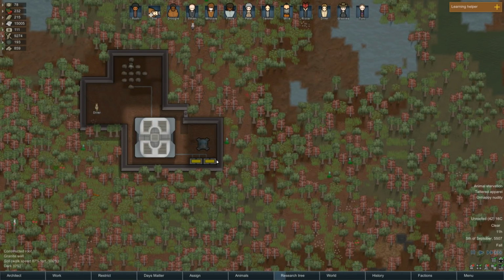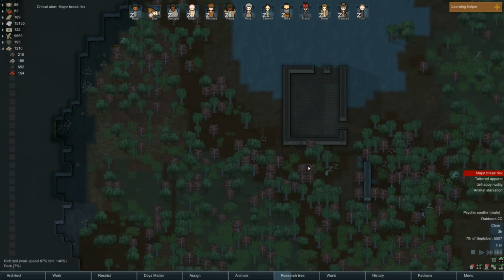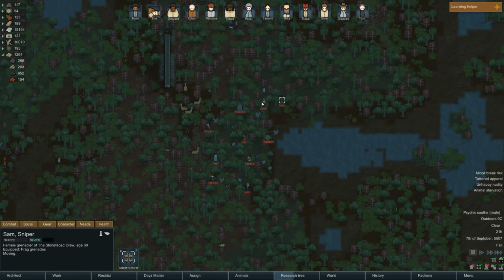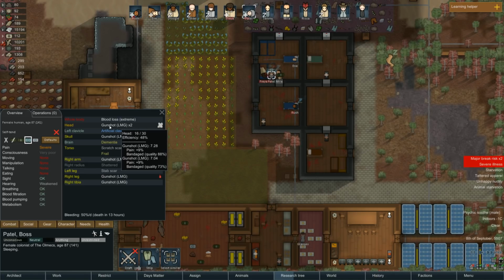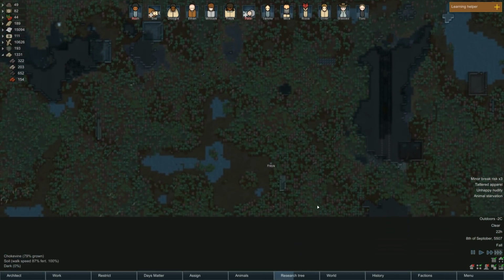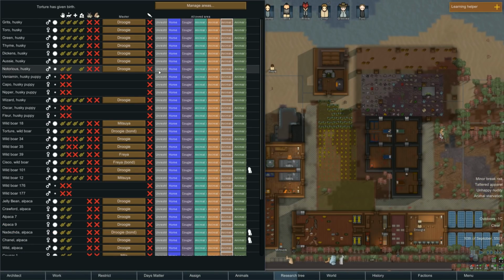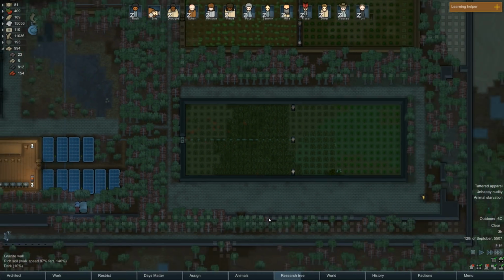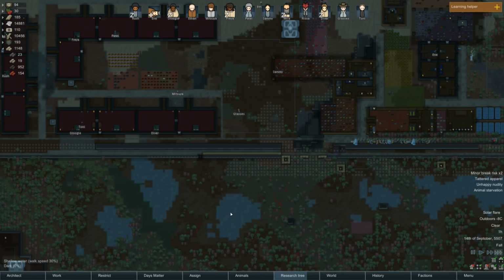Foxman Plays: RimWorld (B18) - Ep. 44 - Line Up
Would you look at that?! It's working!